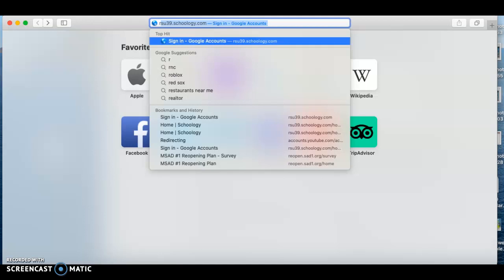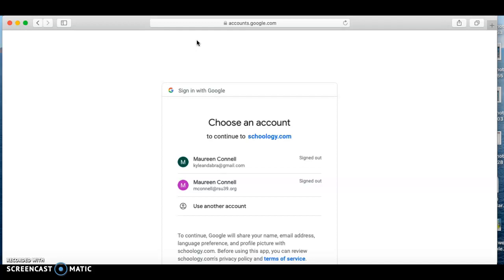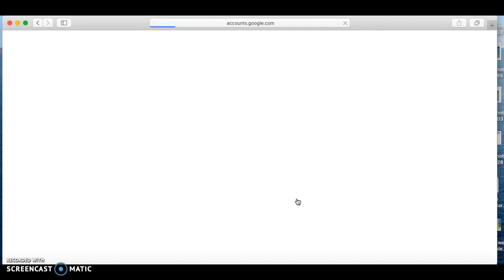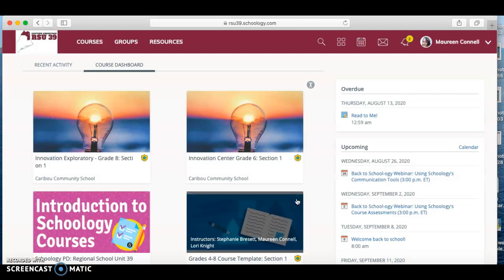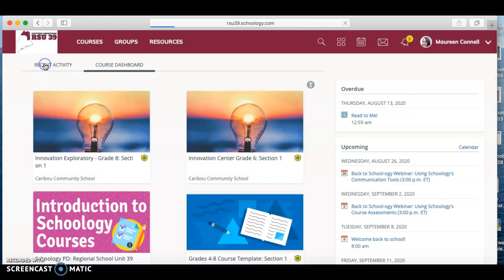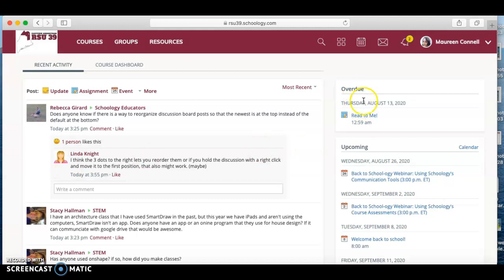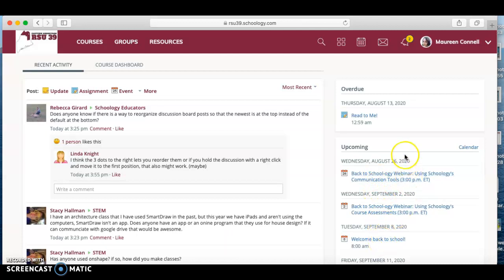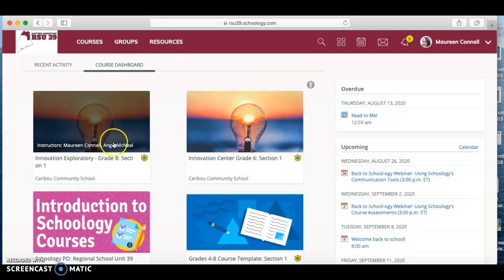Single Sign-On to Schoology for Students